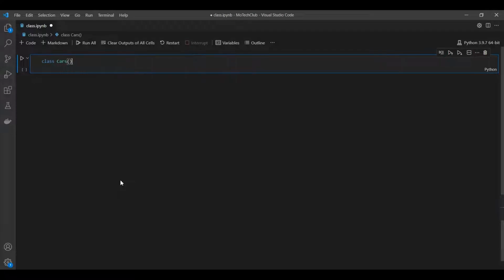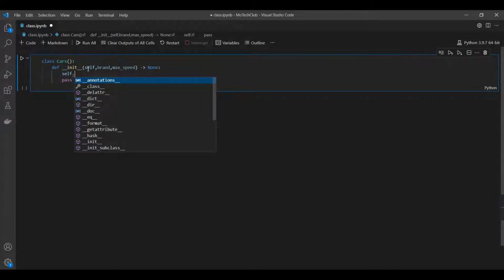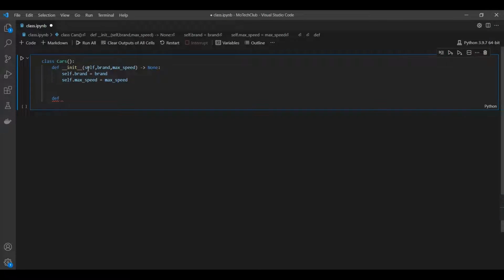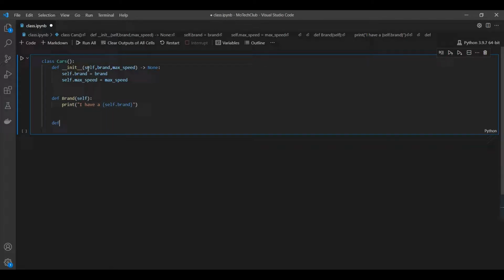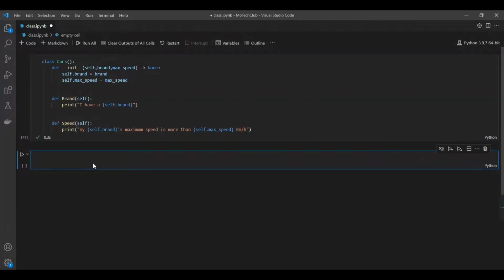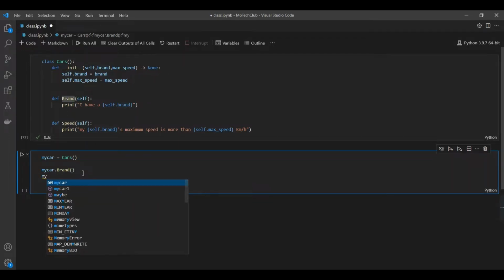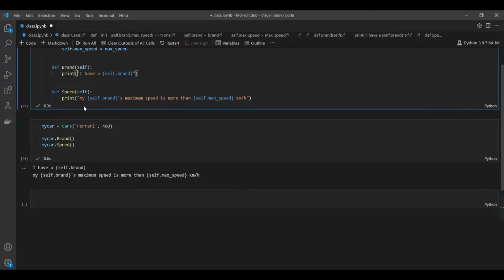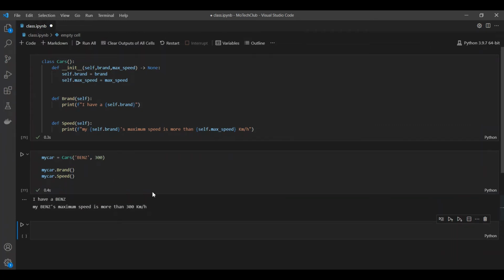How to define a class in Python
In this Python Tutorial, we will be learning how to define a class and function in Python and use them.